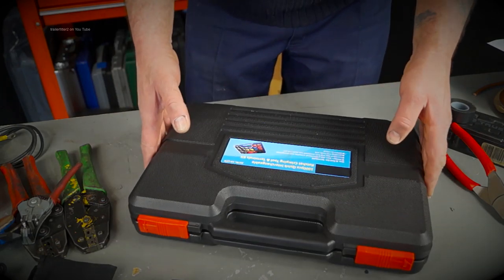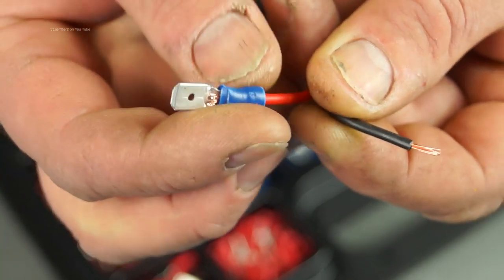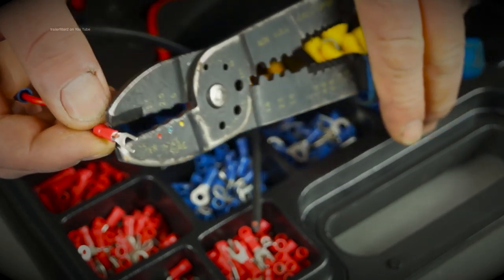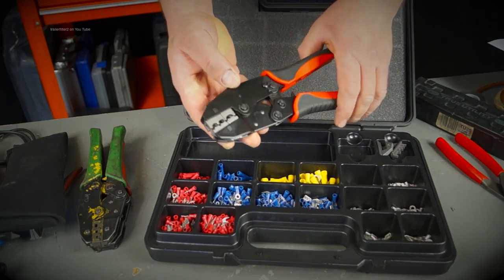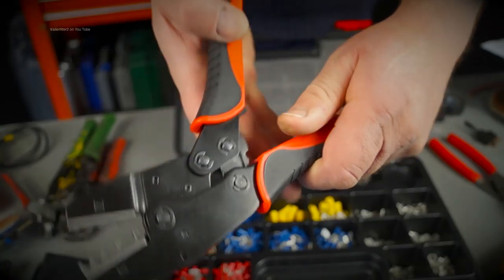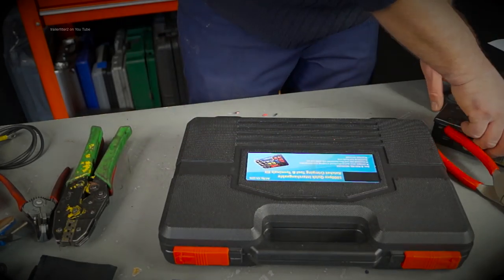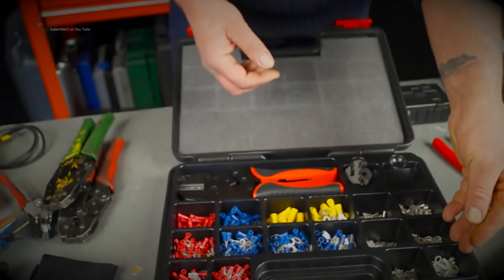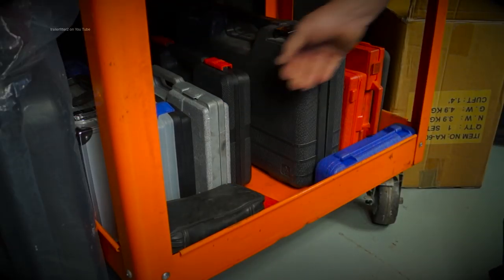PM 1231 Auto - electrical interchangeable crimping tool and terminal connectors kit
An excellent electrical terminal crimping kit for repairs and building your Land Rover projects. PM 1231